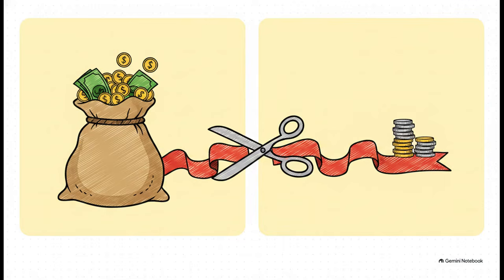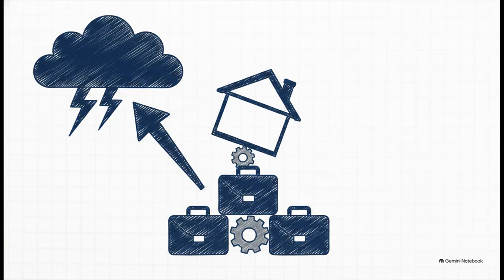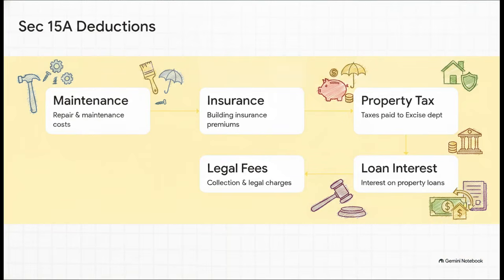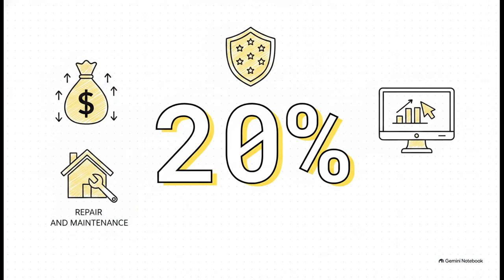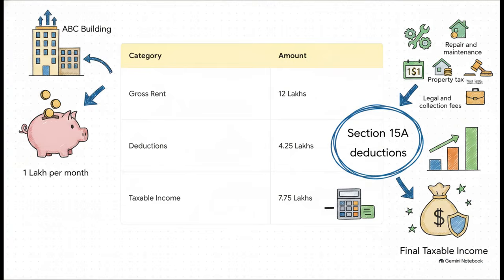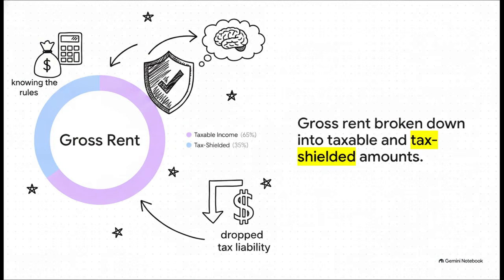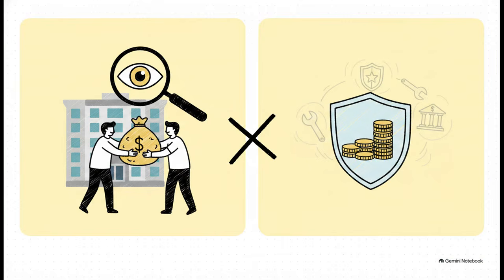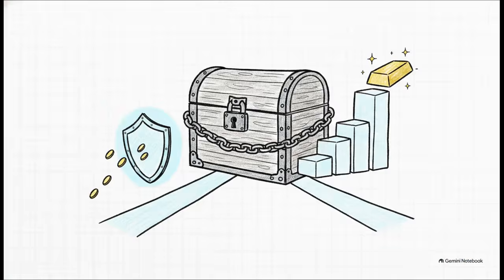August 9, 2026